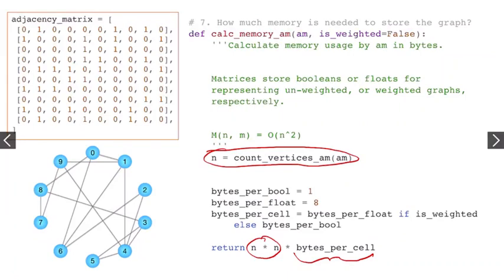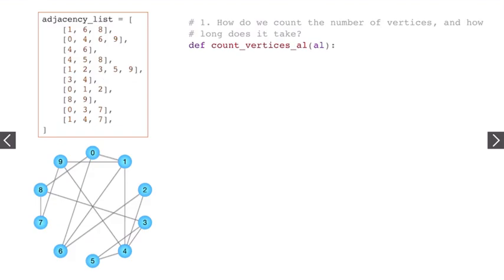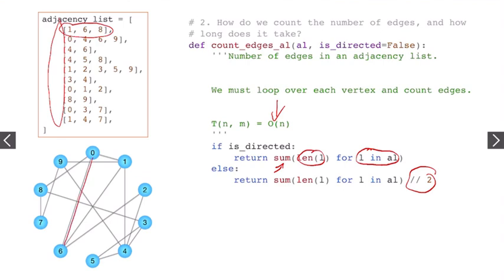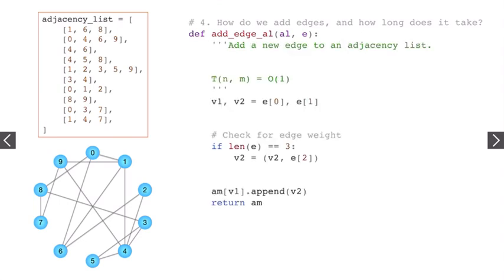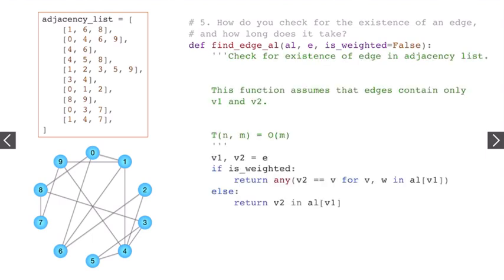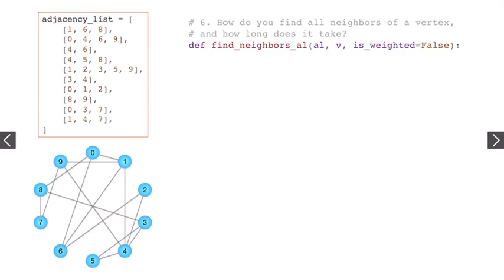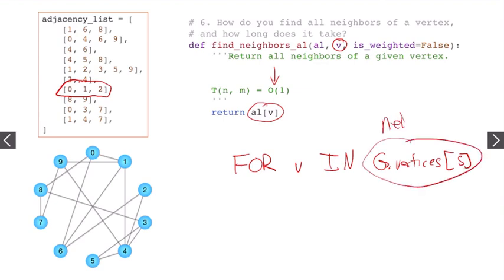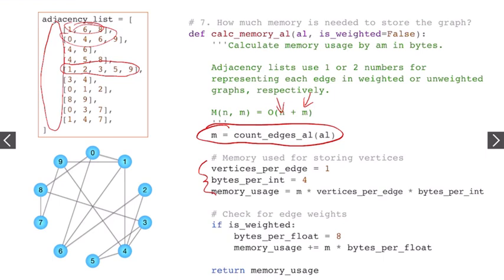Graph Representations 3: Adjacency Lists